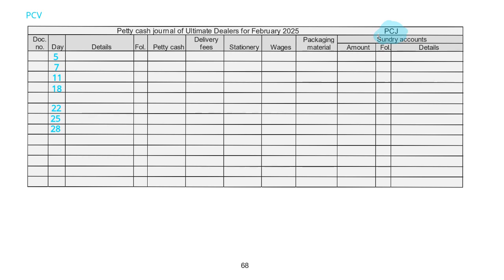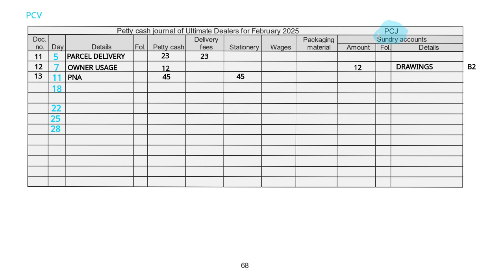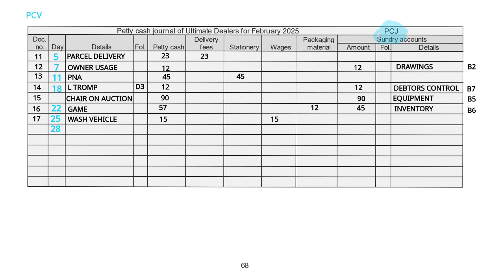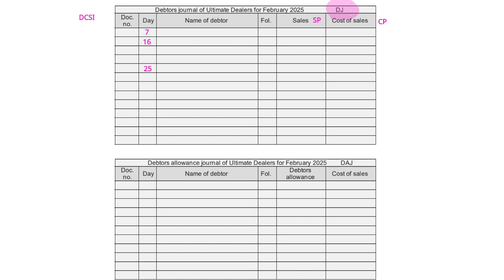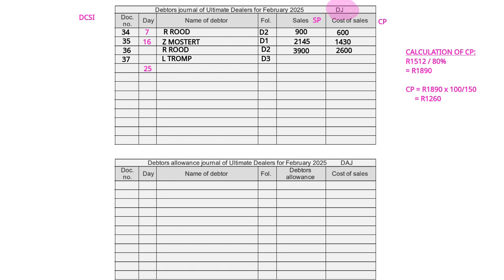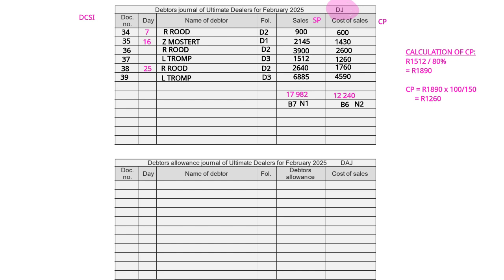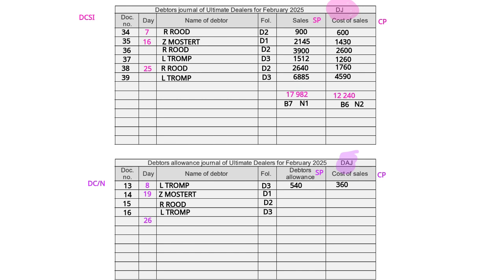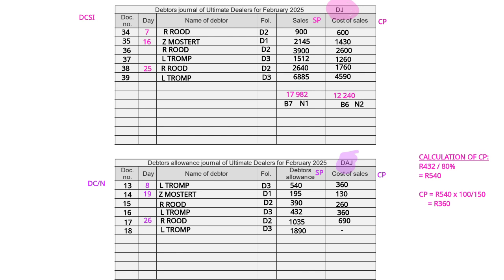(13) Advanced Accounting Grade 10 Exercise 2.6 continued p 68 - 69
AA10WB Upgraded 2025.
Chapter 2. Accounting Concepts regarding accounting practice of sole traders
page68-69. Part 13.